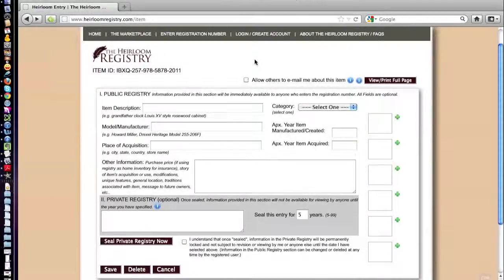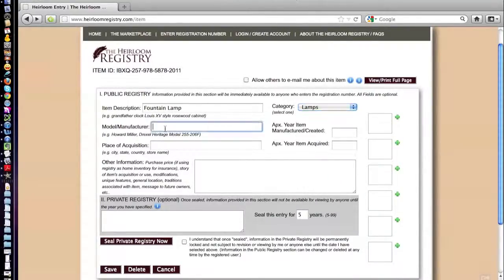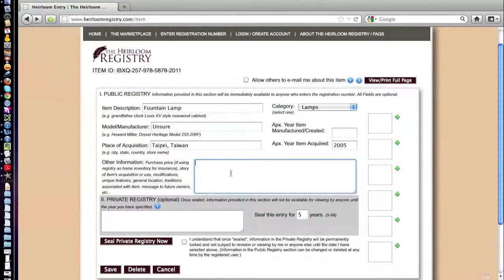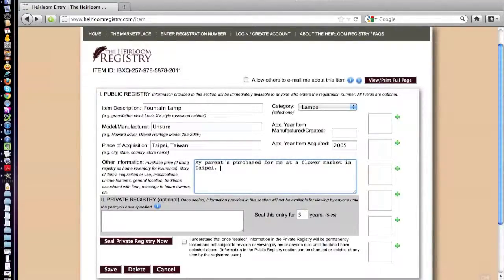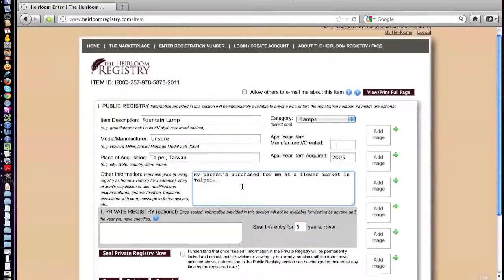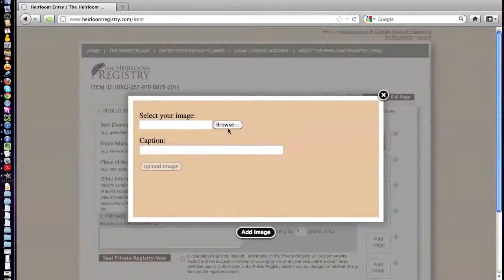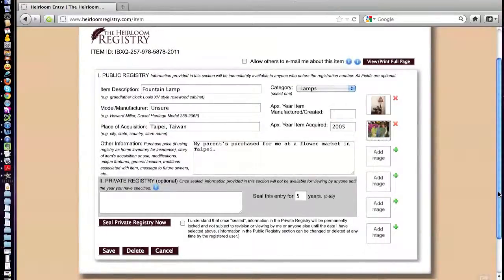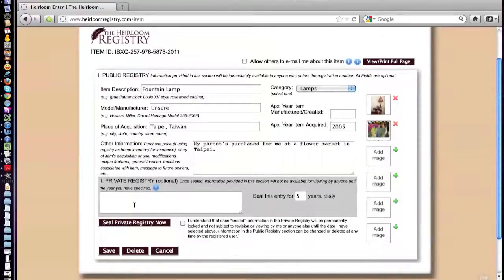Heirloom Registry: A Quick Guide -- Part 3 (of 4) -- "Entry Page Basics"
The third of four videos on how to use The Heirloom Registry: "Entry Page Basics"